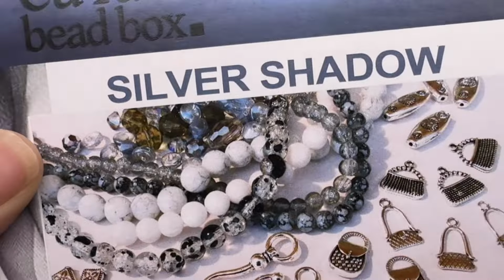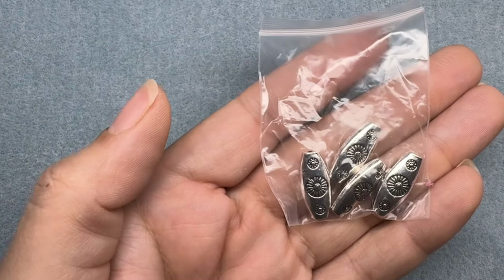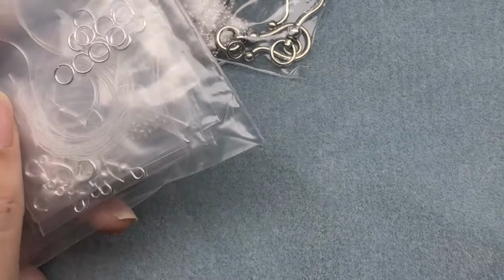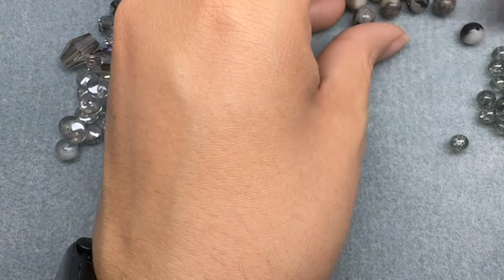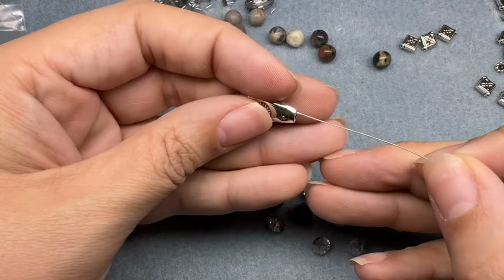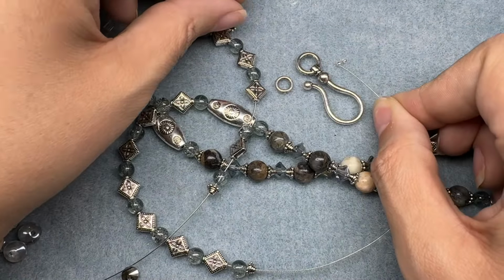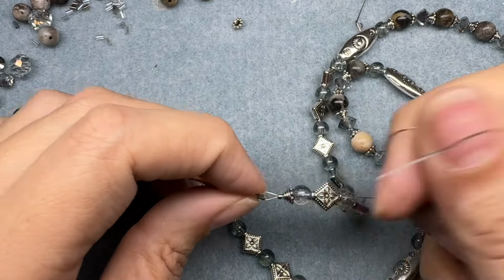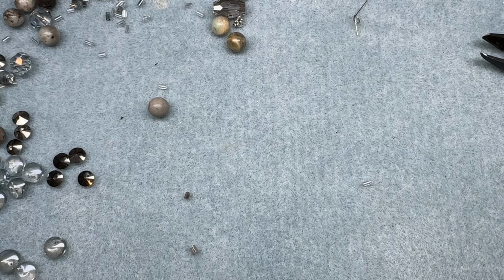Curated Bead Box October 2024 and Monochromatic DIY Necklace Tutorial! 🖤🩶🤍